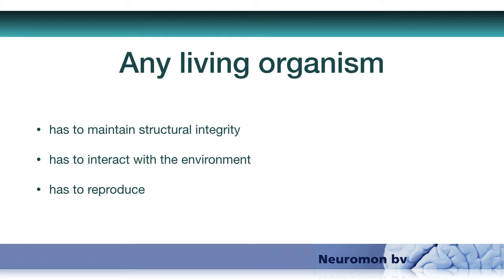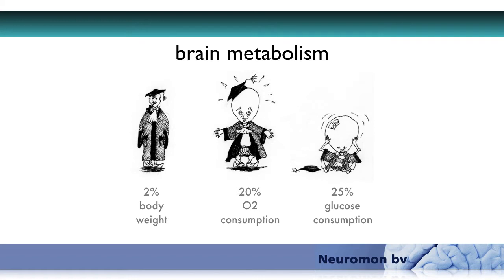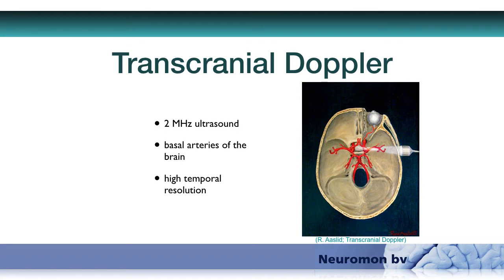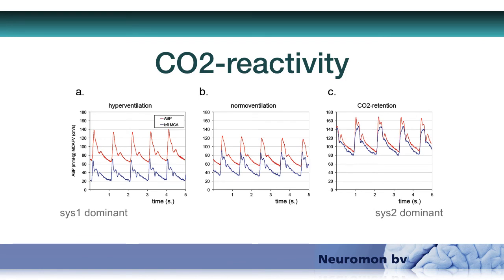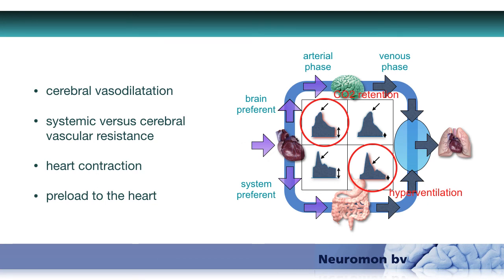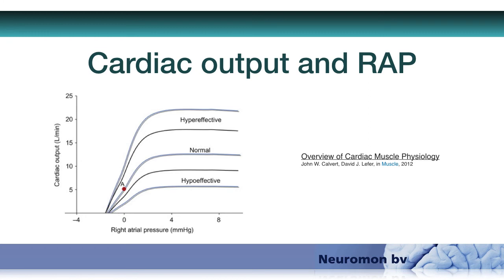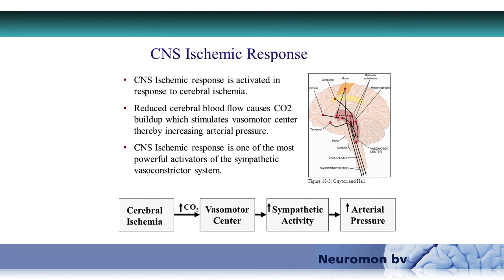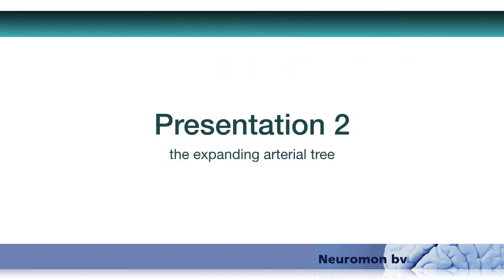1 CNS ischemic response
In this video we will discuss the CNS ischemic response and how this response is relevant for cardiovascular control.